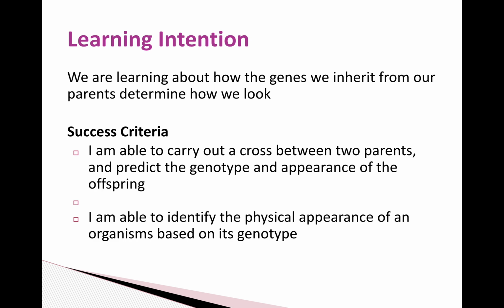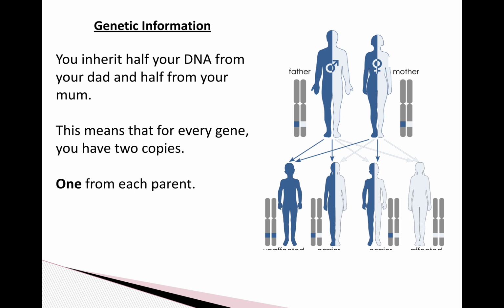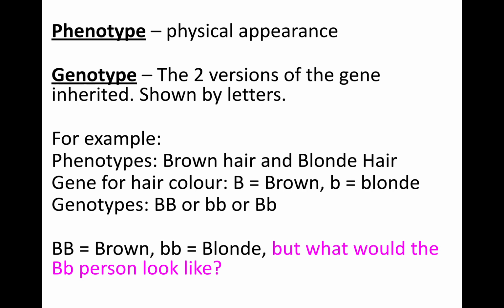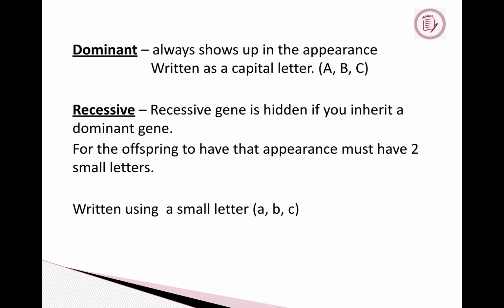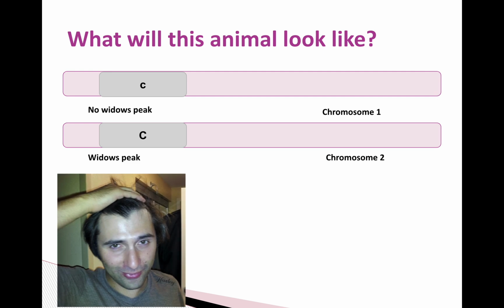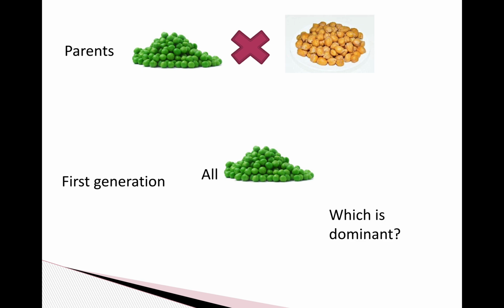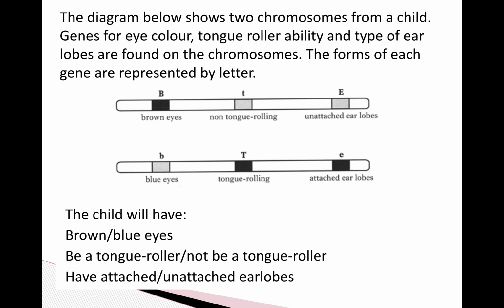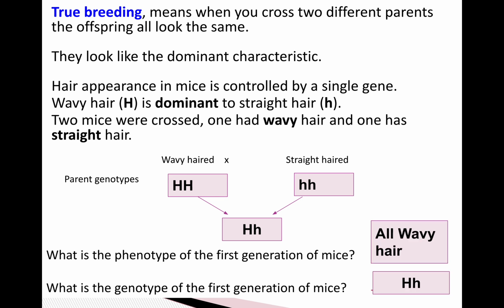N4 Biology 2.4 Genetic Information